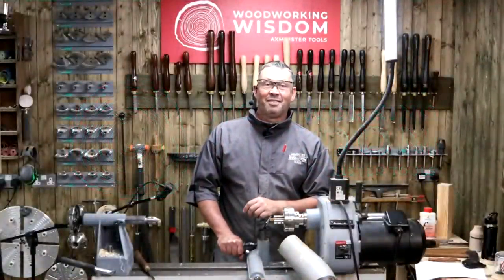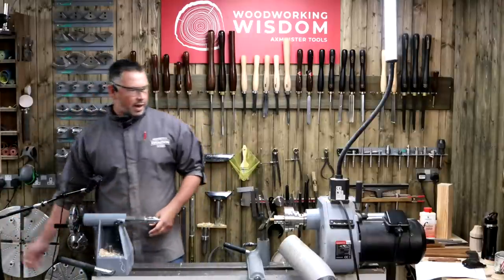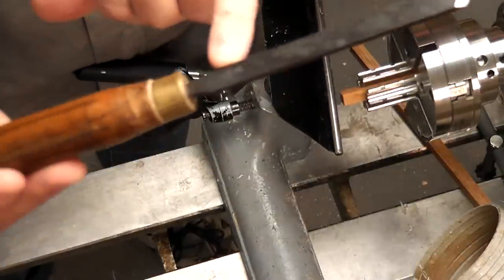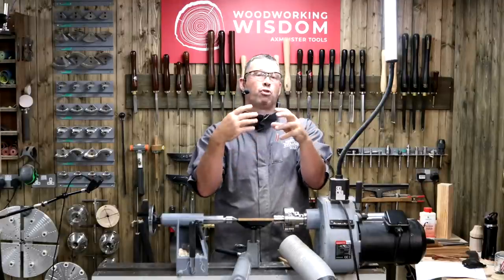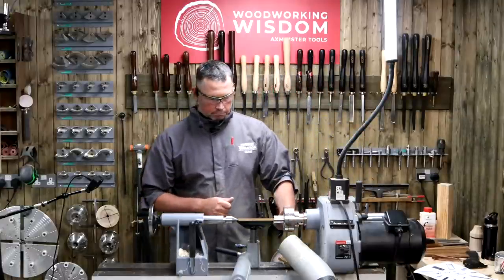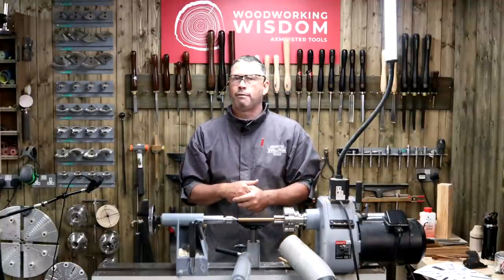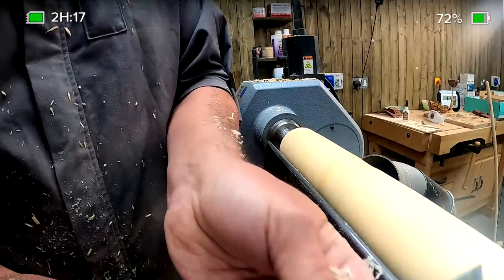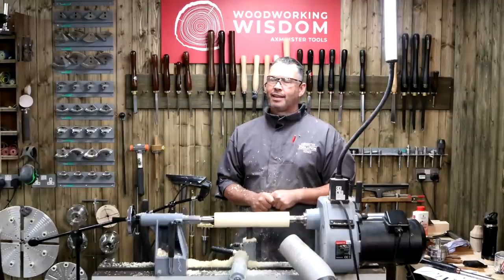Skew Chisel Tips - Woodworking Wisdom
Join Colwin as he offers his pearls of wisdom on everybody's favourite chisel, the skew. Colwin will take you through the first touch of the tool and how to use it, with close-up camera angles to help ease those nerves.  He will talk you through the anatomy of the Skew and demonstrate the mechanics of the bevel, heel, toe, and angles to get the best out of this tool bag favourite